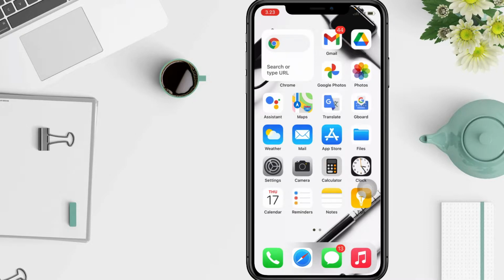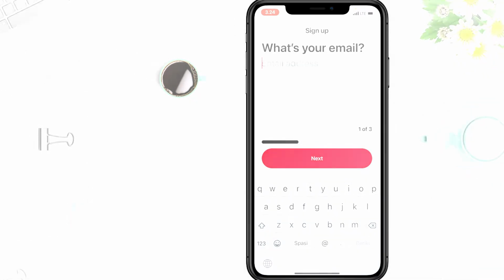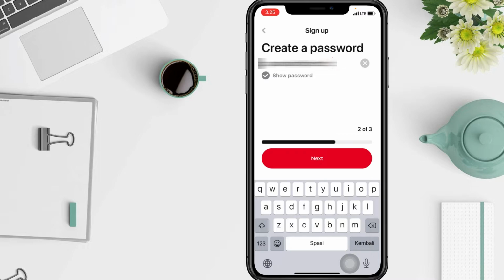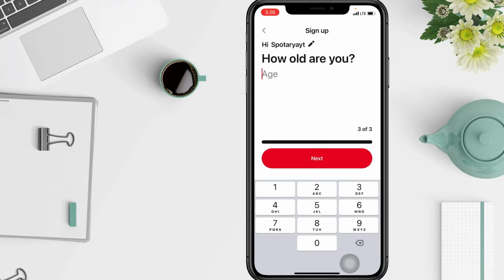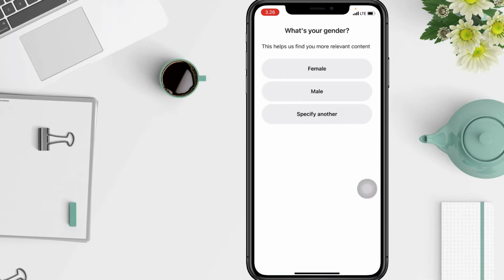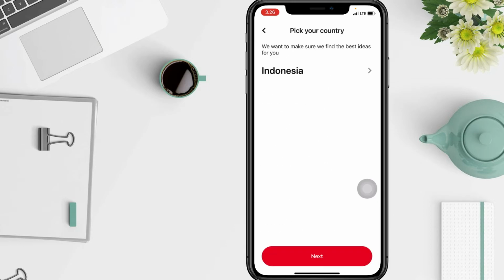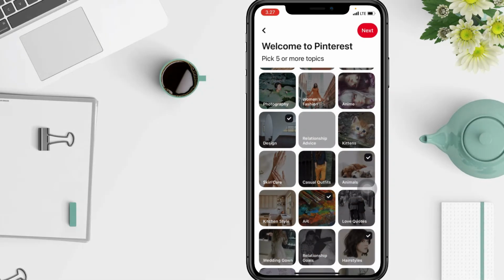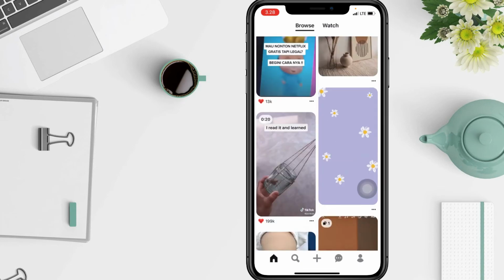How to Create Pinterest Account on Iphone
Hello guys, in this video I'll show you How to Create Pinterest Account on Iphone.

*this video is related to :
how to create pinterest account
how to make pinterest account
how to register pinterest account